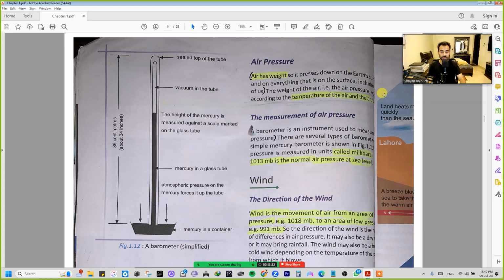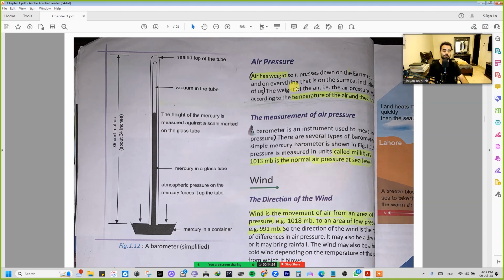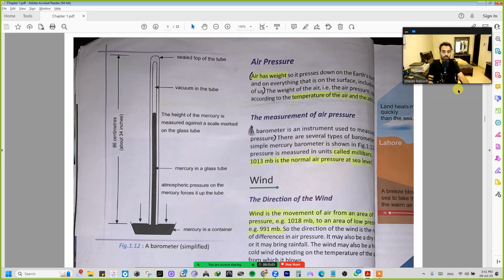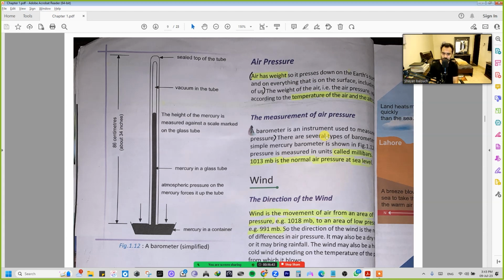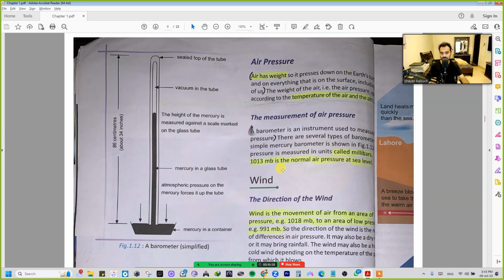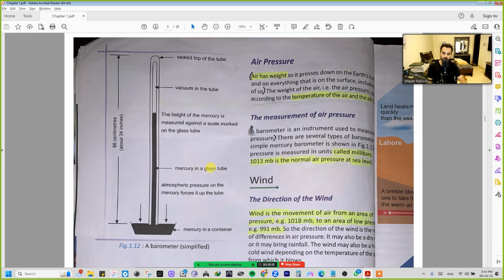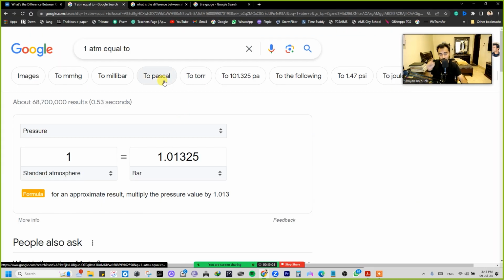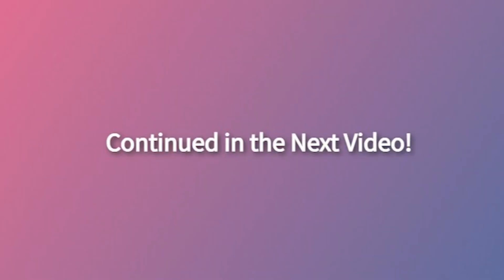Weather & Climate | Air Pressure & Atmospheric Pressure | Geography Reinforcement Lesson | Part 12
Welcome to the first chapter of our geography series tailored for grade seven students! In this captivating video, we will dive into the fascinating world of weather and explore its impact on the lives of people in Pakistan during the winter months. Join us as we unravel the connection between climate, culture, and economics.

Discover how the winter season shapes the daily lives and activities of the Pakistani population. We'll examine the unique weather patterns, chilly temperatures, and the effects of these conditions on various aspects of society. One particular focus will be the cheap second-hand cloth market, which experiences significant changes during this season.

Stay informed and engaged as we bring you news articles from renowned publications like Dawn newspaper, shedding light on real-life experiences, challenges, and opportunities faced by individuals involved in the clothing trade during the winter months. Gain insights into the economic dynamics and the interplay between climate and commerce.

Don't miss out on this insightful journey that combines geography, culture, and current affairs. Expand your knowledge and develop a comprehensive understanding of how weather influences people's lives, economic activities, and the local markets.

Join us as we delve deeper into the diverse world we live in!